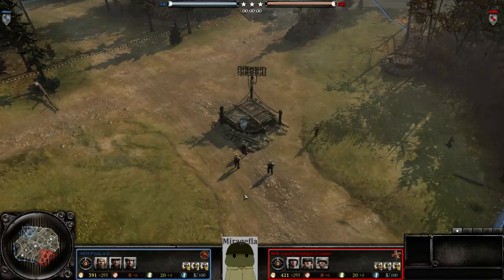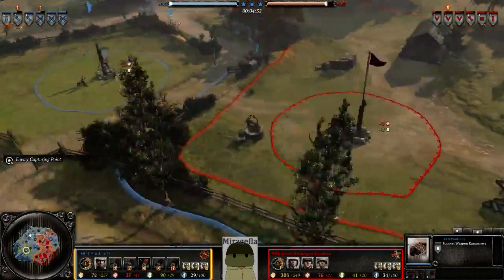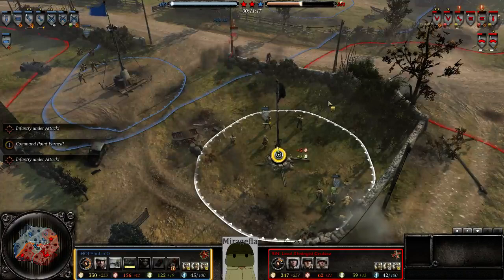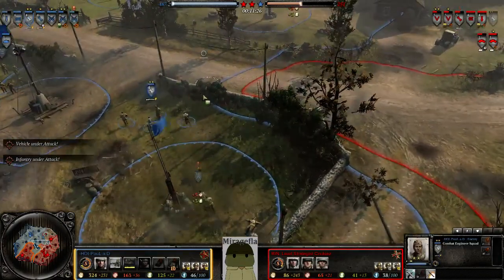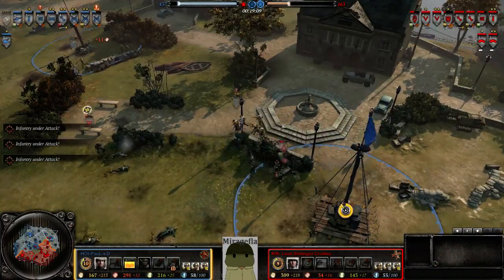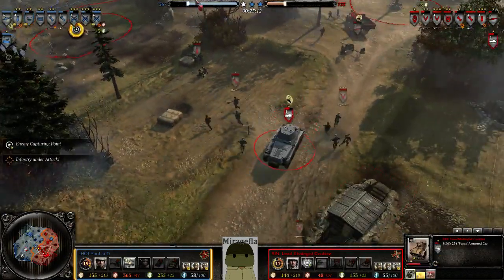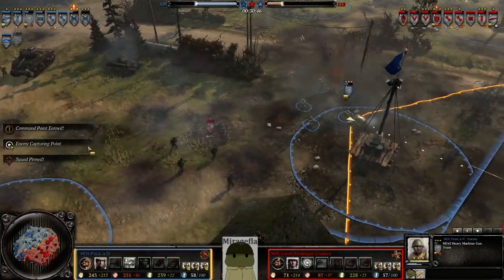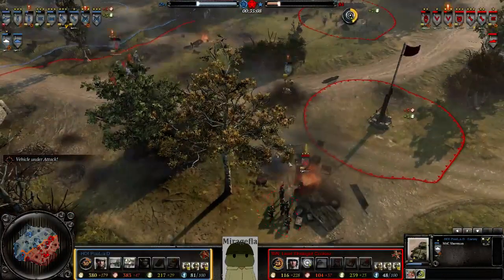Company of Heroes 2 CE: RtN Momo4sho(Ost) versus -HOI- Paul.A.D(Soviets)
Final game and generally considered a grudge match at Momo, going by another name, takes on his arch-nemesis Paul.

Also, sorry about the bug there, but I don't think we could trust Osttruppen by that point of the game.